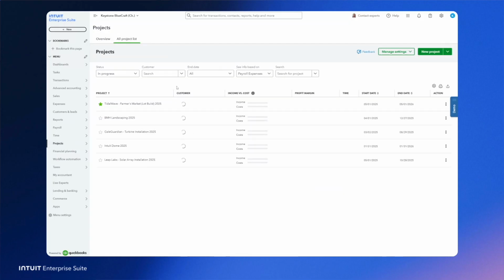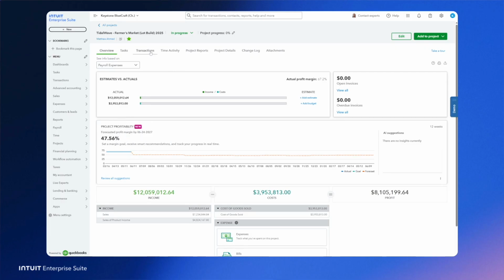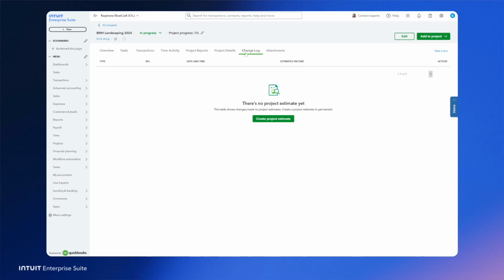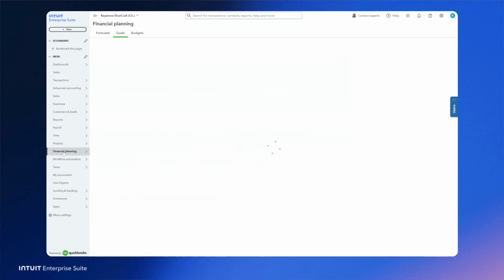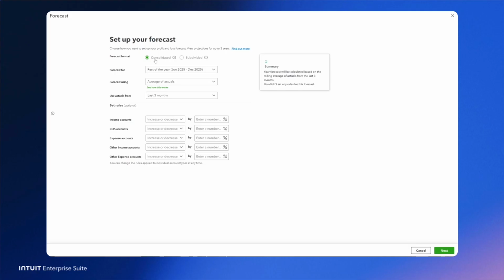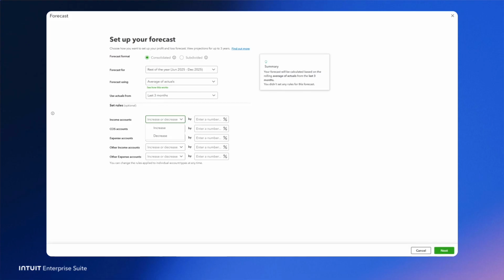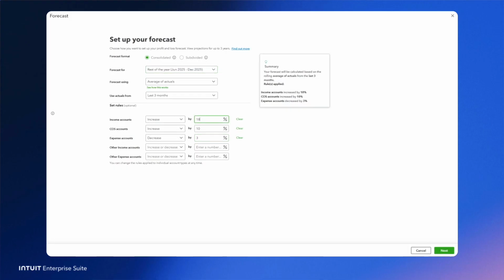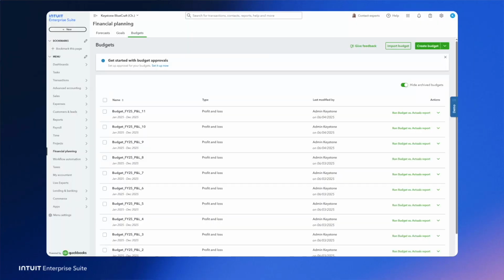Intuit Enterprise Suite: Track project profitability and set goals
Intuit Enterprise Suite lets you set and track profitability goals at both the project and company level.

→ Start each project with an estimate and track actuals as work progresses
→ Monitor margins, costs, and KPIs in real time—no manual spreadsheets
→ Use change logs to document project changes for clear final billing
→ Build forecasts and budgets with scenario planning for growth or cost changes
→ Set goals for income, expenses, or margin, and get alerts if you’re trending off target
→ Compare budgets to actuals, then adjust as needed to stay on track

This workflow gives finance teams control and visibility for better project decisions and business planning.